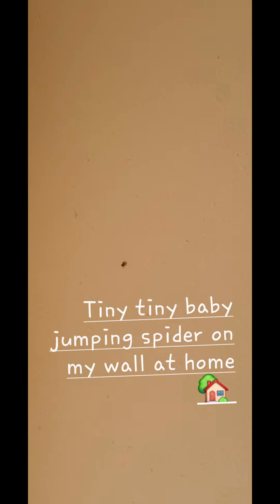🕷 Spider so tiny you can hardly see it with the naked eye 👁on my wall at home 🏡